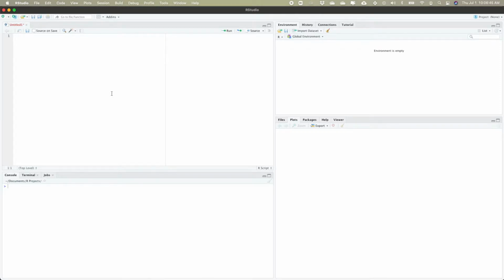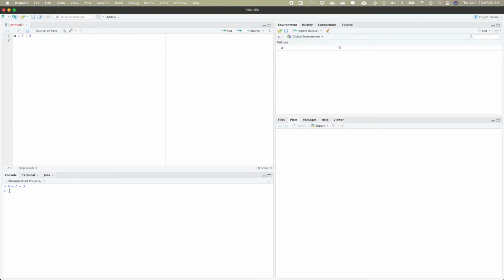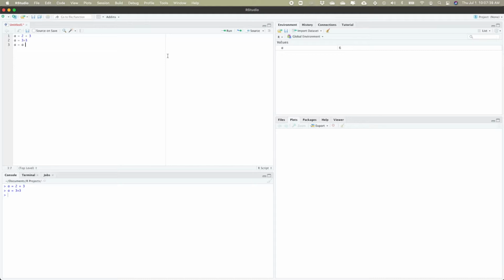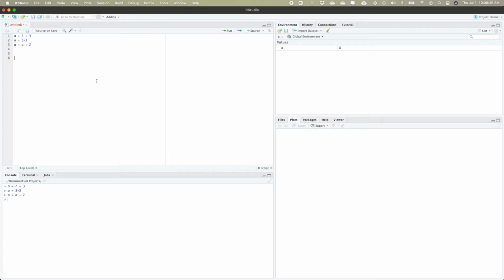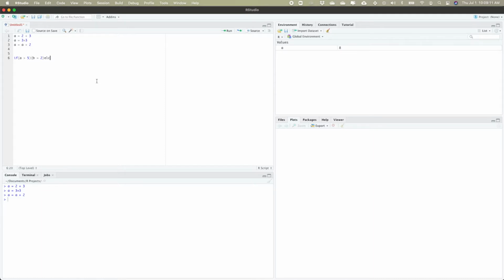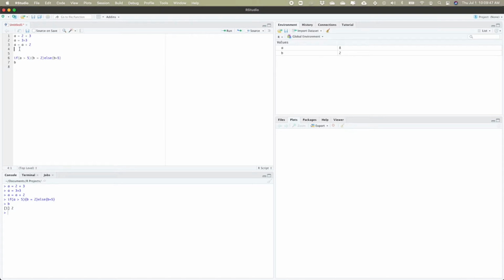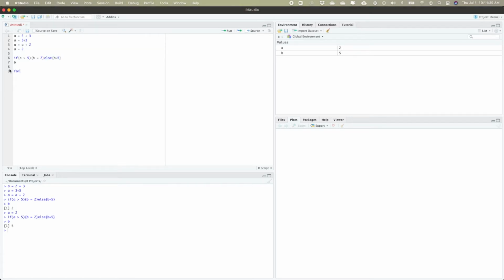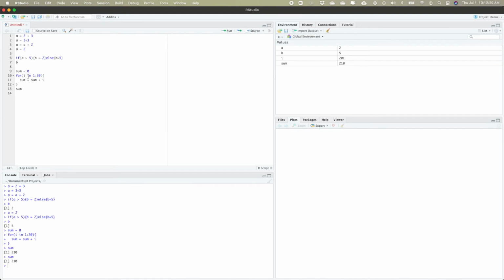If Statements and For Loops in RStudio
I discuss storing and using variables, and how to construct both if statements and for loops.